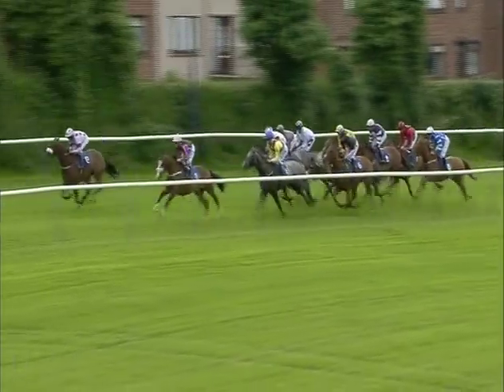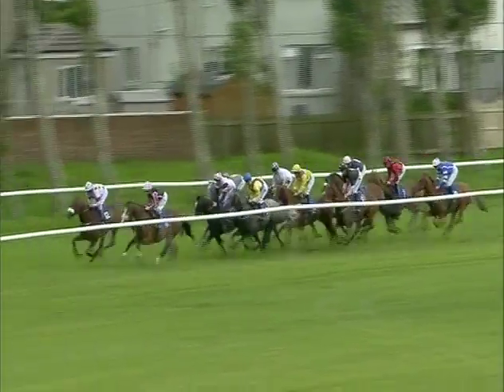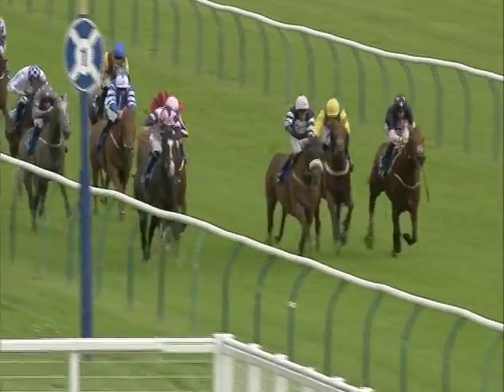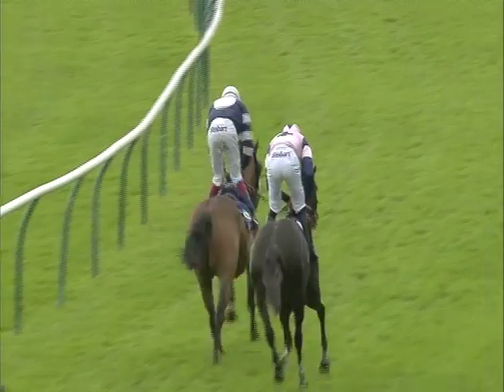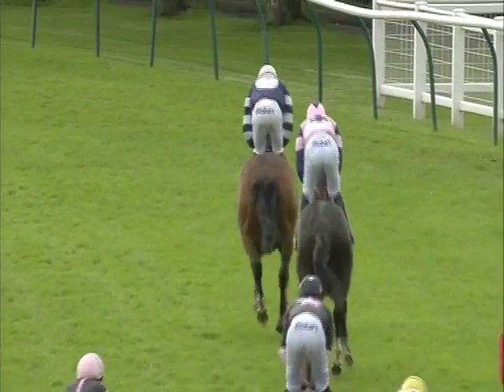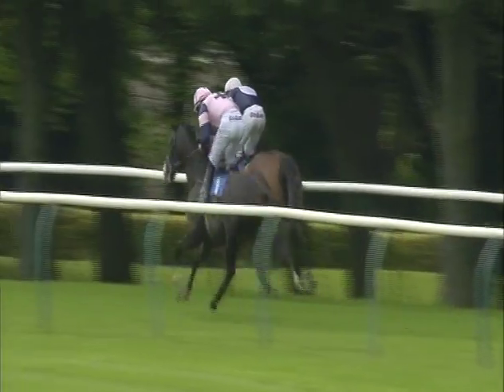Victoire De Lyphar Ayr June 2016